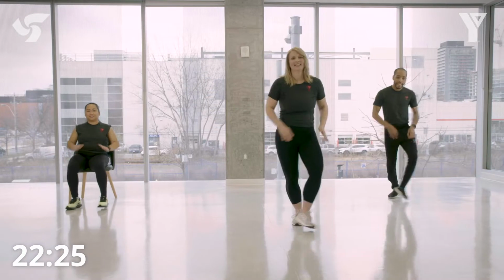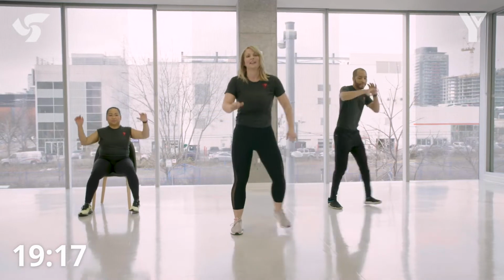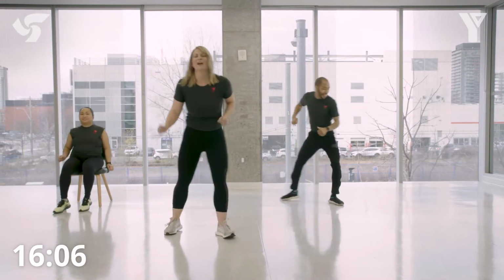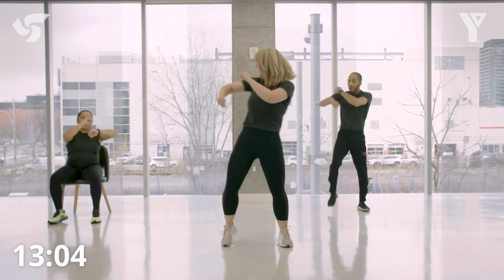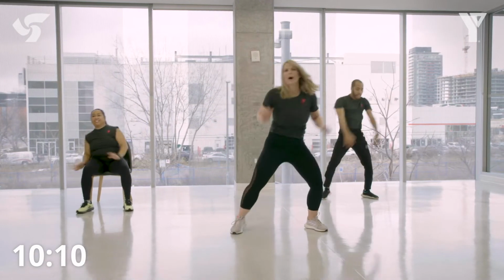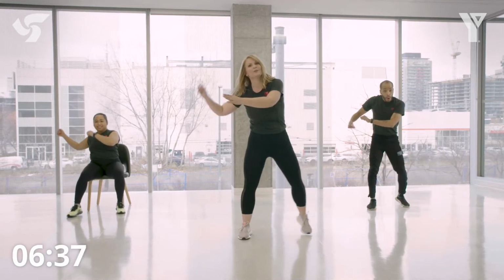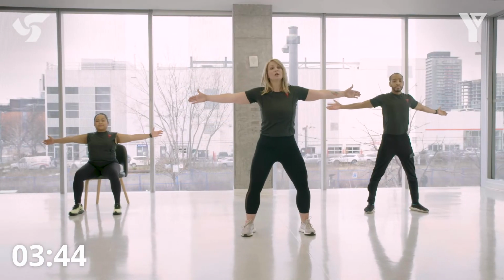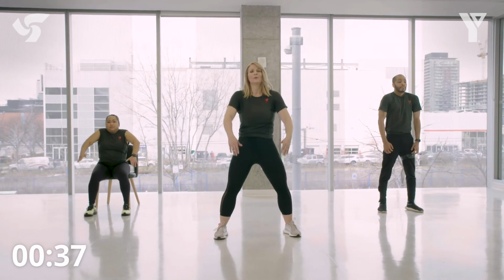Moderate Intensity Cardio Inspired Workout with ParticipACTION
Like to groove to music, even from the comfort of your chair? This video is perfect for you! Taught by instructors from the YMCA GTA, this moderate workout fuses musical rhythms and easy choreographed dance moves together to create a dynamic workout that’s designed for fun!